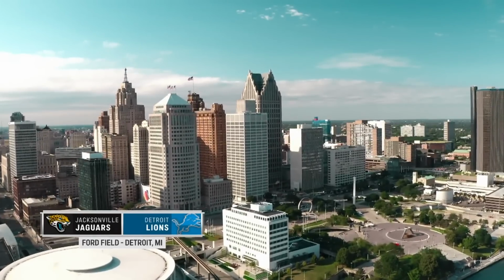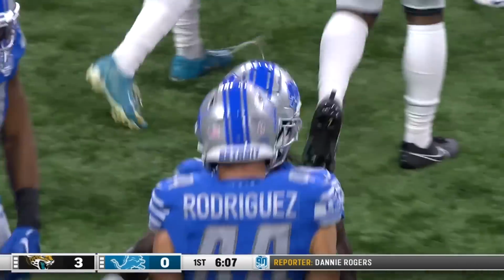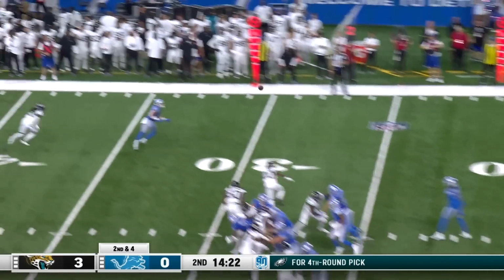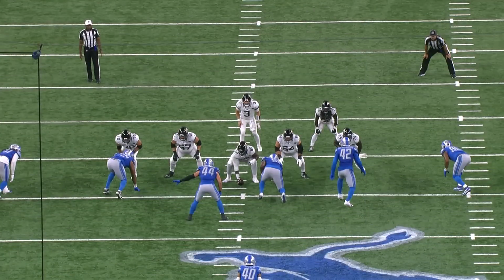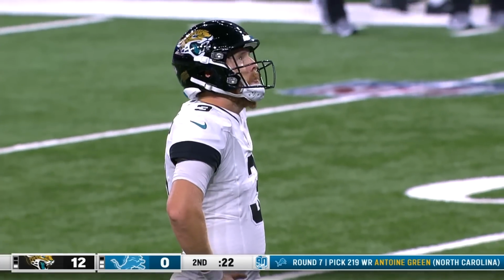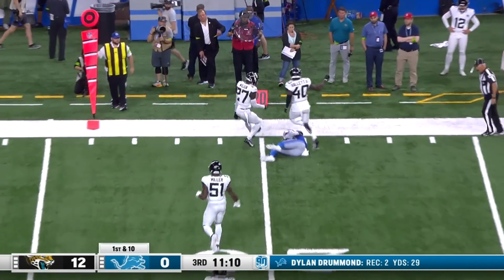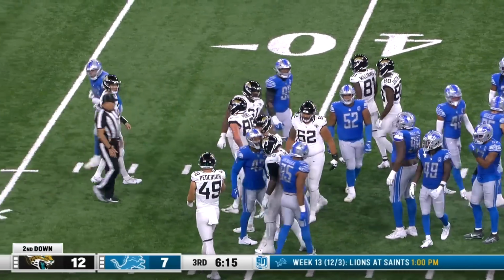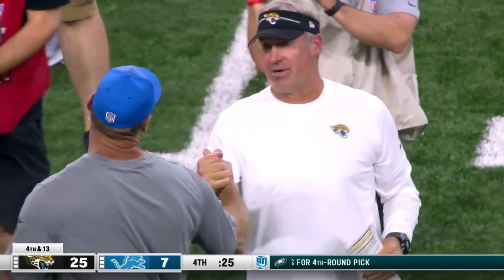Lions vs. Jaguars | 2023 Preseason Week 2 Game Highlights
Check out highlights from the Detroit Lions 25-7 loss at home to the Jacksonville Jaguars during Week 2 of the 2023 Preseason.